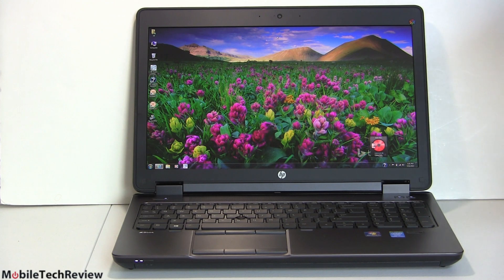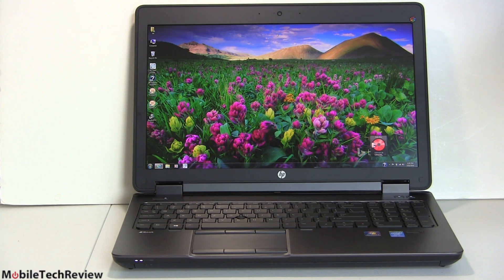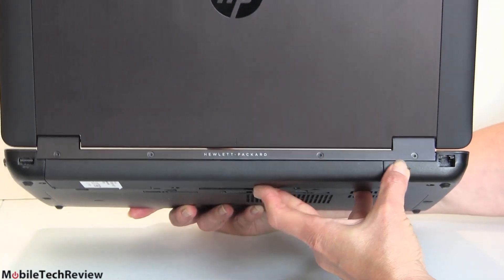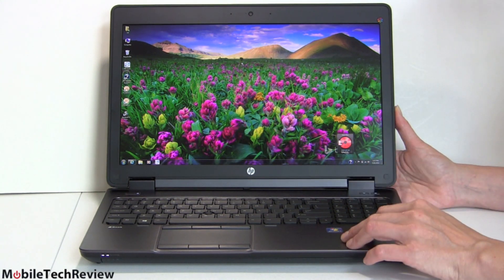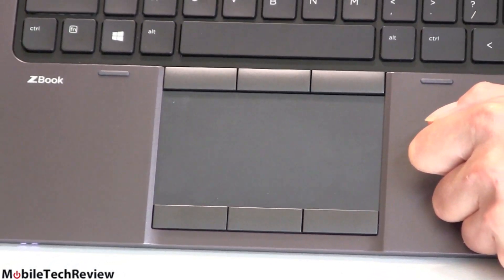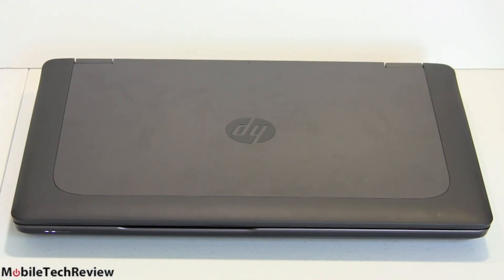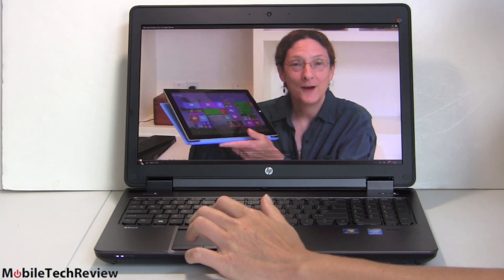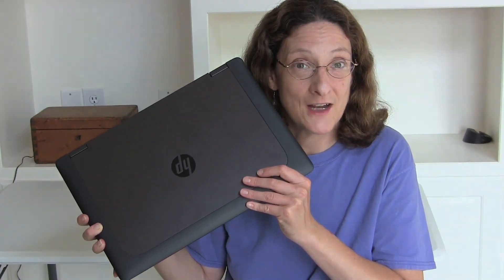HP ZBook 15 Review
Lisa Gade reviews the HP ZBook 15, a powerful laptop or mobile workstation. The ZBook weighs 6.2 pounds and it runs on 4th generation Intel Haswell Core CPUs with NVIDIA Quadro dedicated graphics. We look at the quad core 2.7GHz Core i7-4800MQ with Quadro K2100M graphics, 16 gigs of DDR3 RAM, a fast HDD with 32 gig caching SSD, dual band WiFi, Bluetooth and HP's stunning 15.6" full HD DreamColor display that approaches complete Adobe RGB coverage. The laptop has plenty of ports, a removable battery, easily upgradable internals and meets MIL Spec 810G ruggedness certification. Prices range from $1,499 to $2,999. Our unit sells for $2,799. It targets graphics pros working with complex CAD designs, video editors and the like.